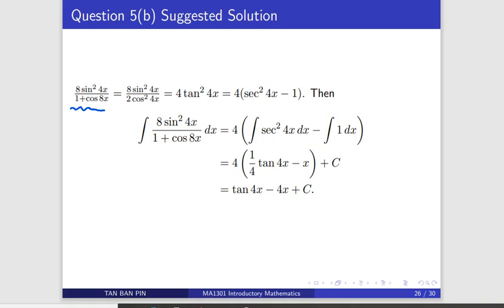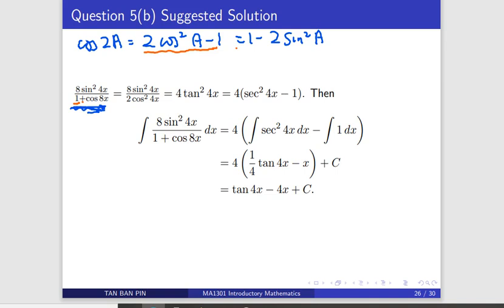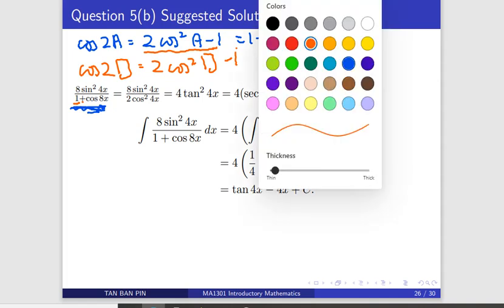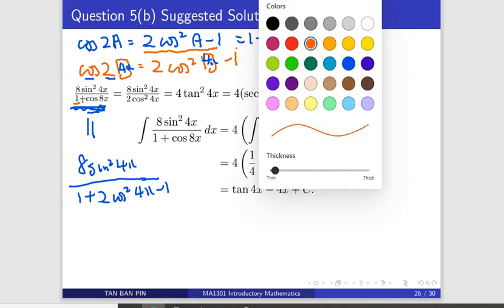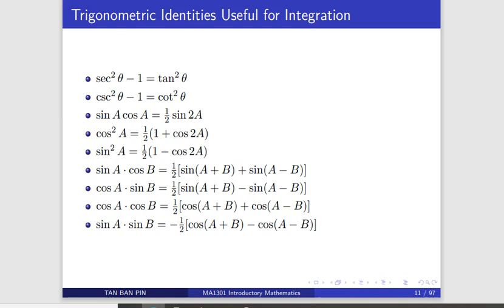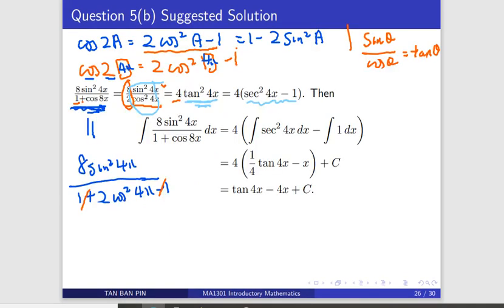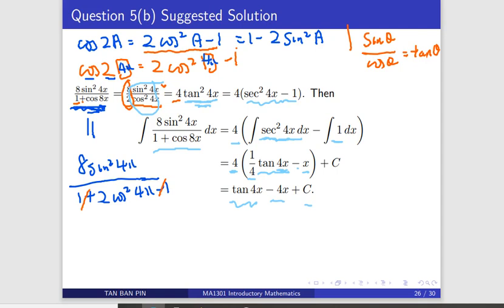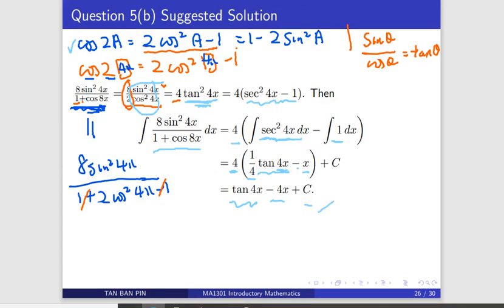MA1301 Tut 6 Q5b